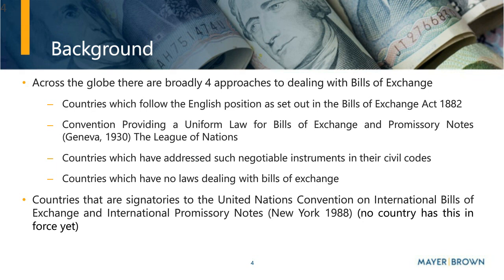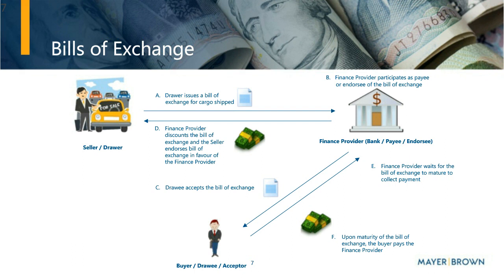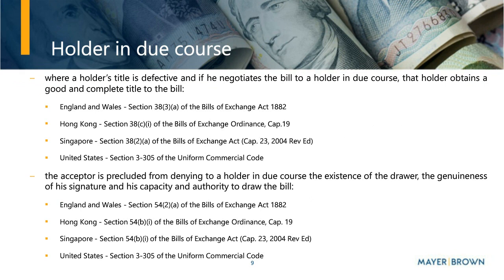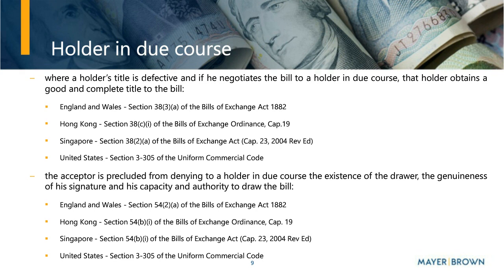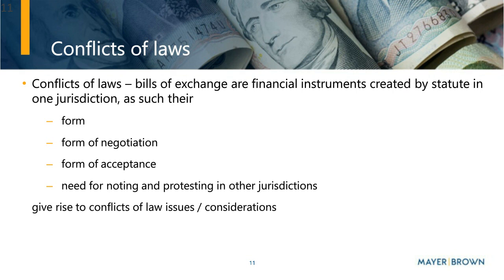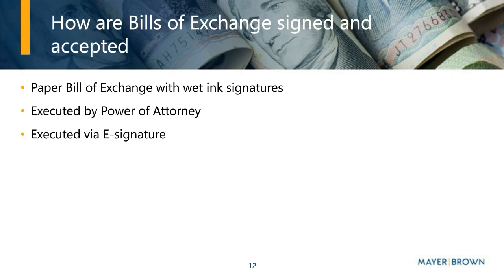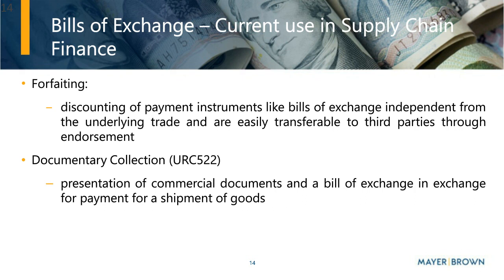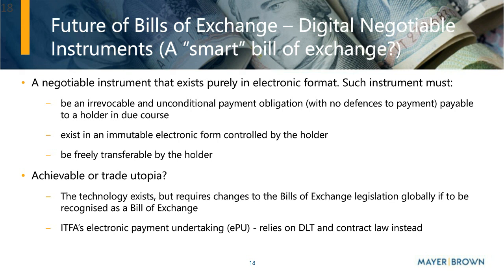Supply Chain Finance Using Drafts and Bills of Exchange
In our sixth webinar, we will cover supply chain finance solutions from around the world using bills of exchange, drafts and other negotiable instruments.

Join Mayer Brown partners Massimo Capretta, Angie Chia and Charles Thain on September 16 as they address key considerations for market participants contemplating using these instruments.